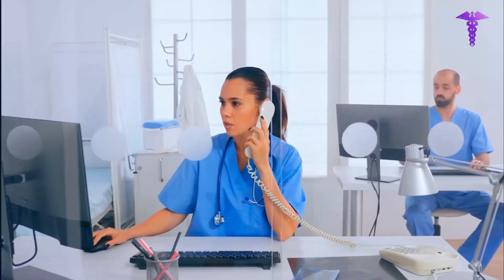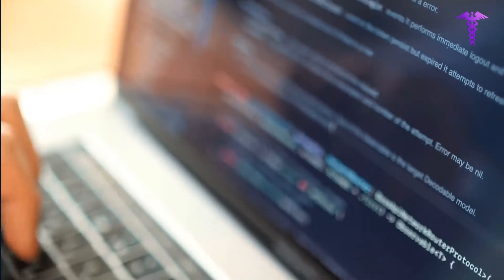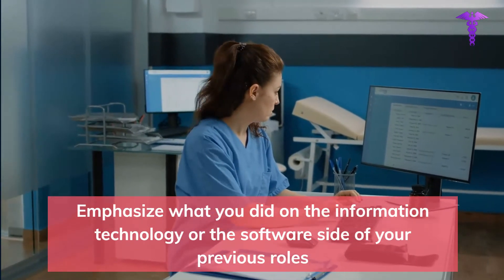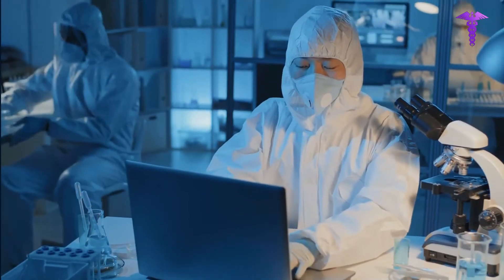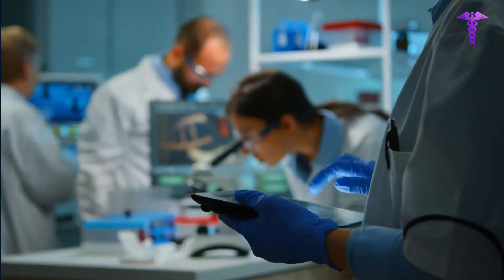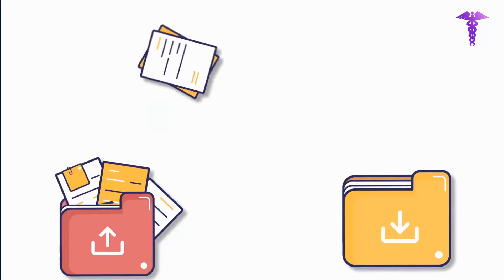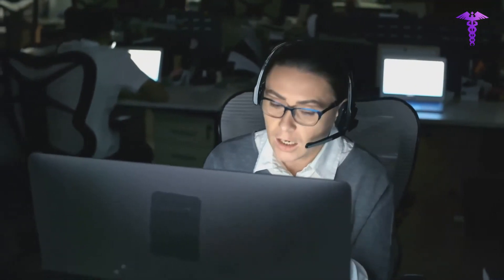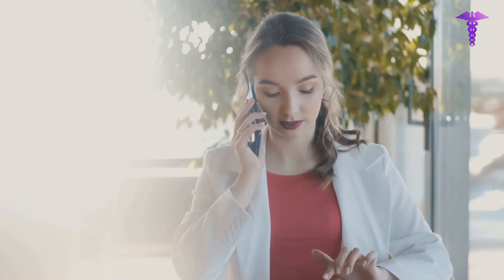How to be Selected for EPIC Training & Certification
In this video, Ten stresses the importance of demonstrating both clinical and software expertise.  The combination of both IT and clinical skills can increase the chances of being selected to become trained and offered an opportunity to become EPIC certified by a sponsoring institution.